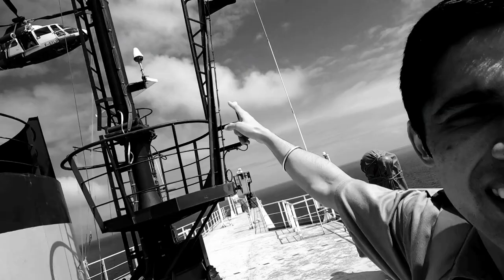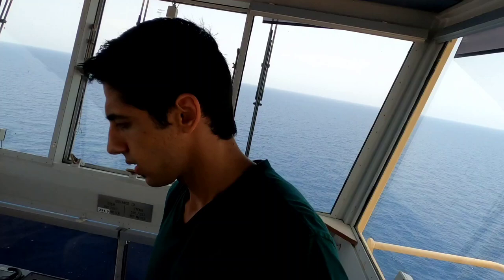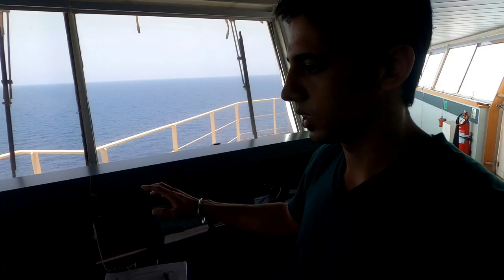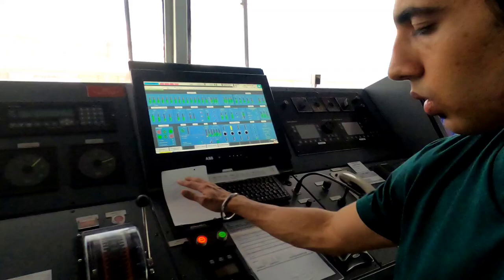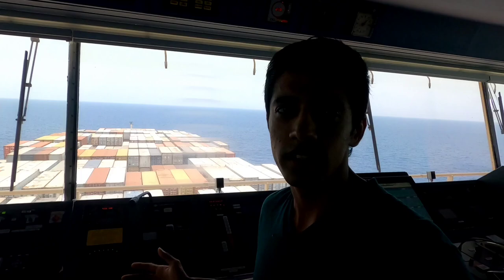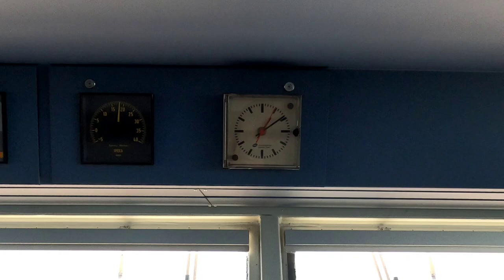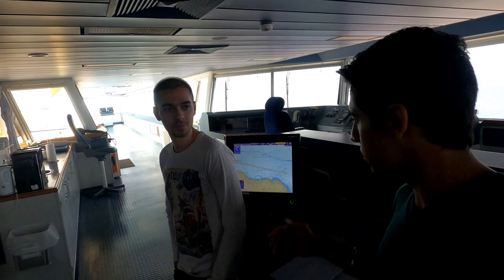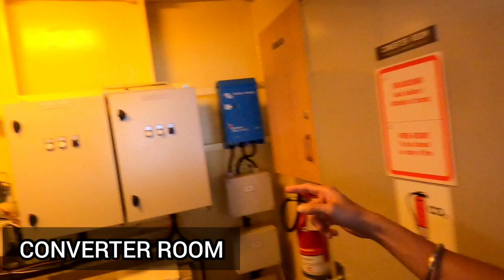Navigation Bridge Of A Mega Ship EXPLAINED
I am going to be showing you my office which is the Bridge of one of the biggest ship's in the world emmamaersk 📽️

Familiarising with the bridge equipments is one of the most important part of your navigational watch . Here I am going to show in general for all , what kind of basic equipments we have & something SPECIAL which costs crores of rupees .😉

It's a 2006 built vessel & still has one of the best integrated bridge equipments .

Seafarer's & Aspirants must watch this to get some good knowledge .

► Ship Credits - Emma Maersk under Maersk Line

►Music Credit |